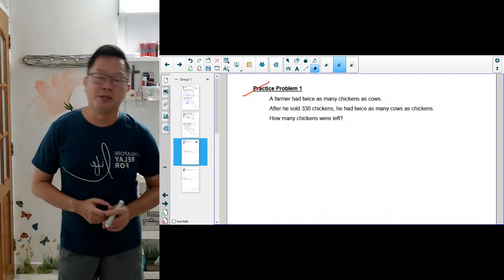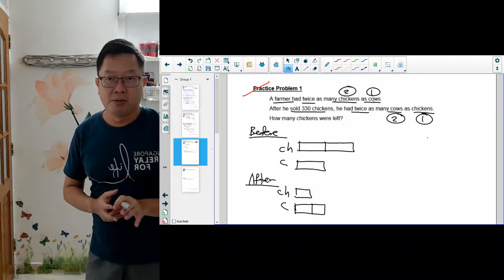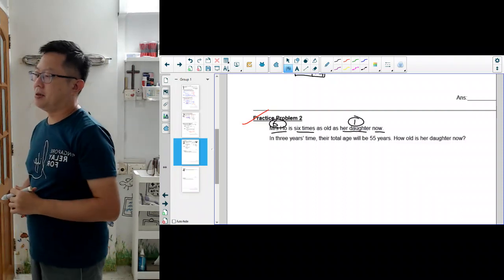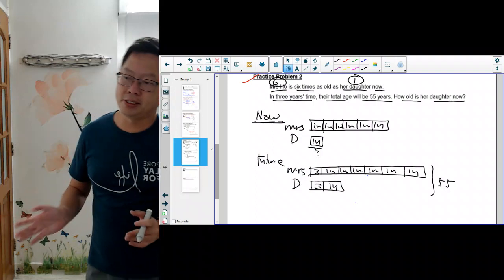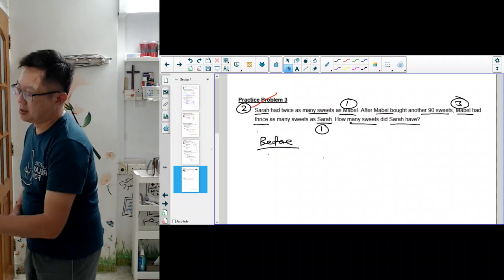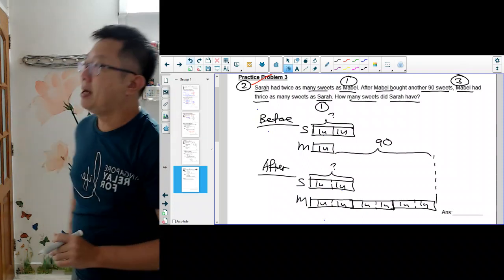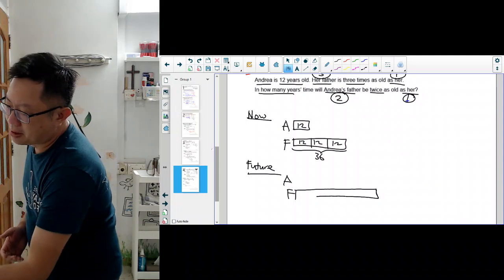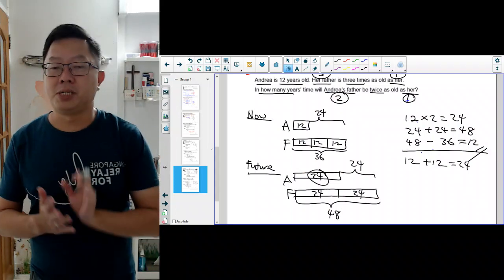PSLE Math Heuristics (Model Drawing - Before and After Part 6)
PSLE Math Model Drawing lesson for Primary 4 to Primary 6 students learning Singapore Primary Math.

In this lesson, students learn how to use the Model Drawing method to represent information visually, understand relationships between quantities and solve challenging Primary Math word problems systematically.

Model Drawing is one of the most important problem-solving tools used in Singapore Primary Math and can be applied to topics such as Fractions, Ratio, Percentage and comparison problems. This lesson is part of our PSLE Math Heuristics series.

I’m Lawrence Ong, a Primary Math Heuristics Specialist and NIE-trained former MOE teacher, and founder of Math Learning Groups (MLGs) and Heuristics Mind.

Parents looking for Primary Math Model Drawing lessons, PSLE Math lessons, Primary Math tuition in Singapore or online Primary Math lessons can explore more resources here: